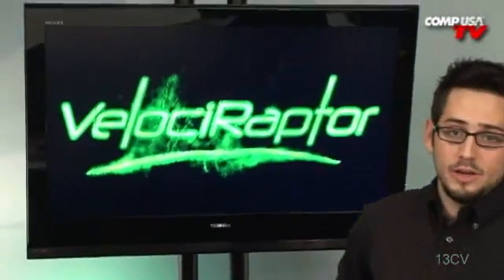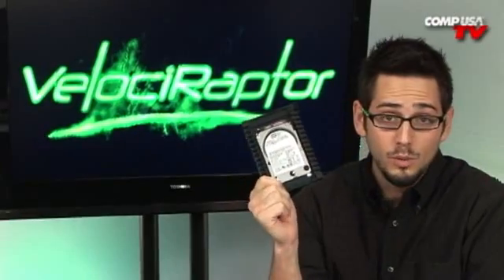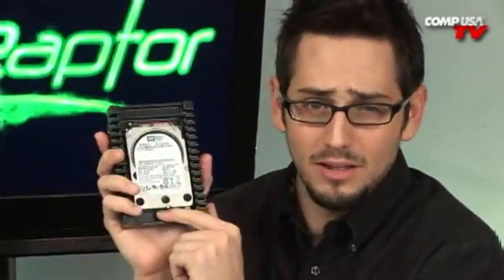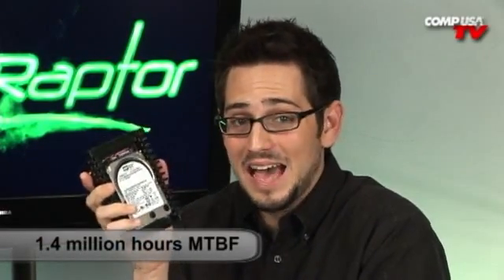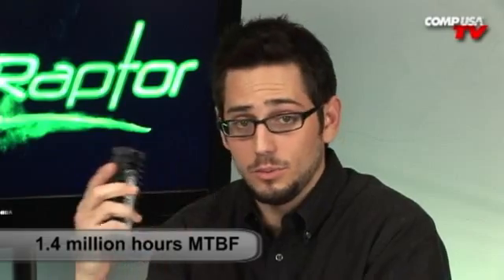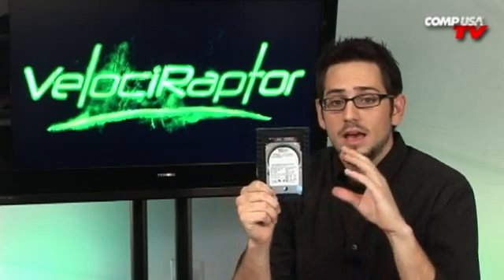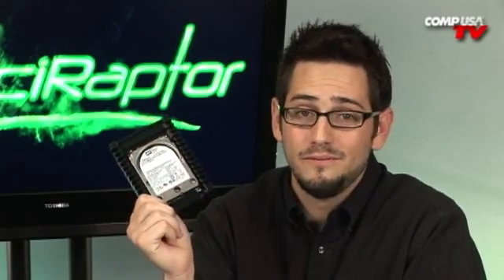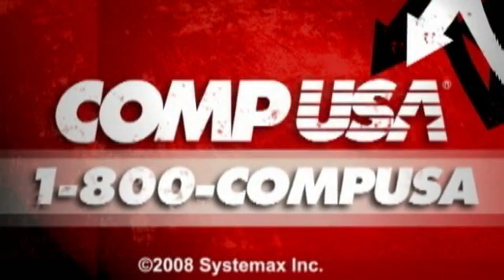Western Digital VelociRaptor 300GB Hard Drive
Western Digital has engineered a masterful machine built for maximum speed! WD VelociRaptor, the newest member of our unique class of 10,000 RPM SATA hard drives, combines a SATA 3 Gb/s interface and 16 MB cache. This monster delivers performance thats up to 35% faster than its older brother, the WD Raptor, yet still giving you the quality youd expect from the Western Digital name. for more information.